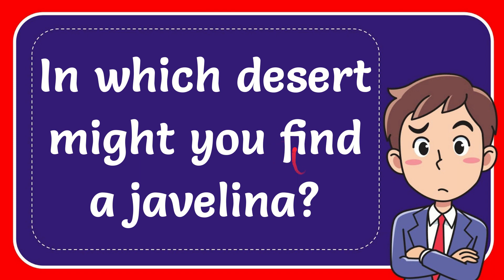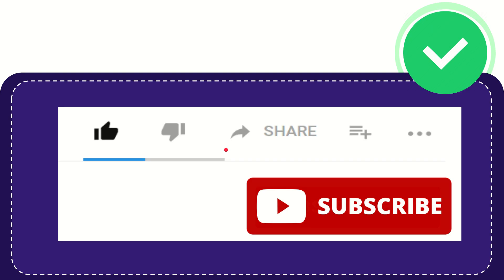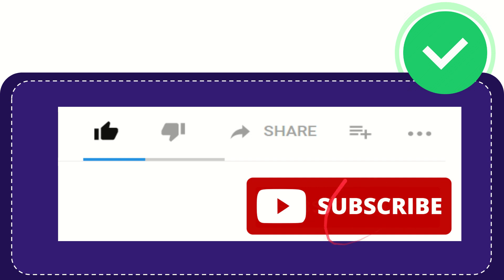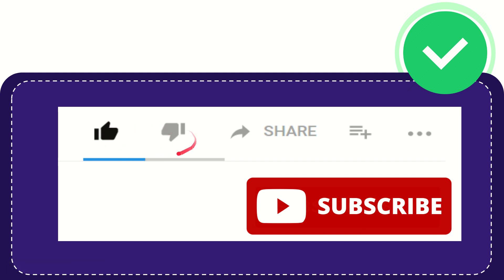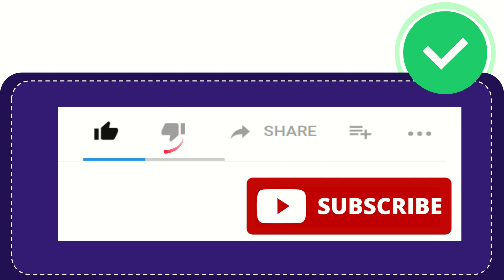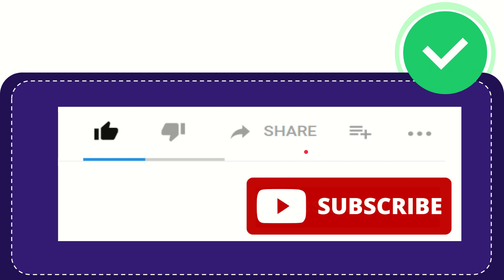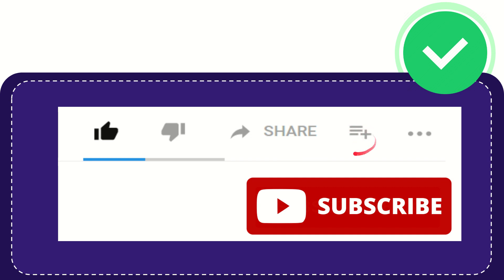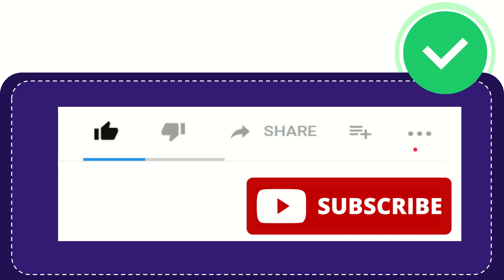In which desert might you find a javelina?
In which desert might you find a javelina? NEW VIDEO#